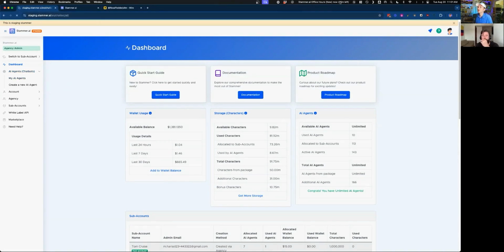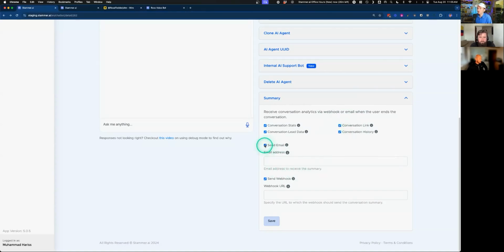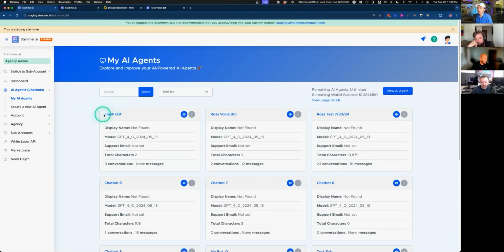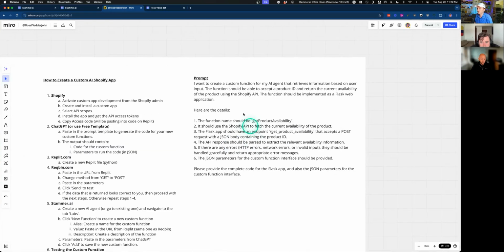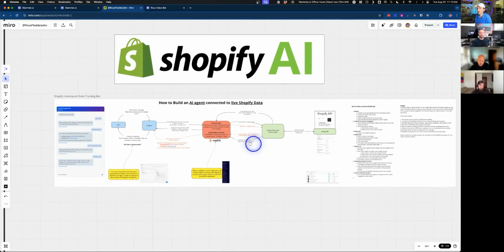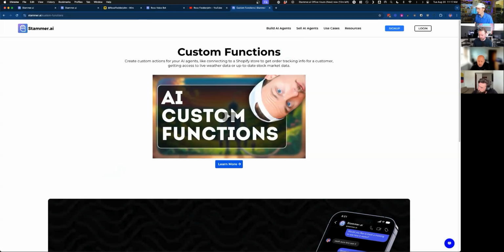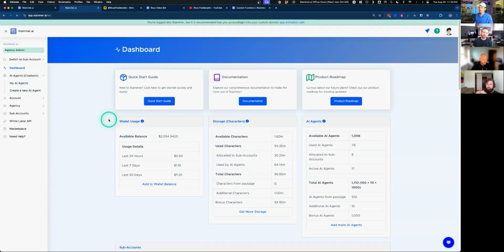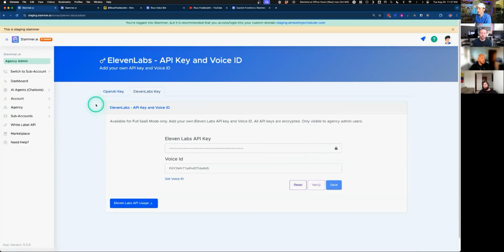Analytics & Eleven Labs - Stammer.ai Office Hours (8/20/24)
Welcome to this week's office hours!

In today's session, we introduced some exciting new updates including the eagerly awaited analytics module, which allows you to gain detailed insights and control over your AI agents.

We also announced our new integration with ElevenLabs, enabling custom voices for AI chatbots.

Additionally, we covered practical examples of using custom functions with AI agents and answered user questions about specific use cases.

Timestamps:
00:00 Welcome
00:29 New! Analytics
04:33 New! ElevenLabs
07:13 Custom Functions
15:36 Q&A Session
22:37 Recap